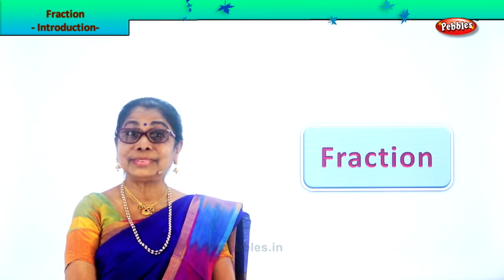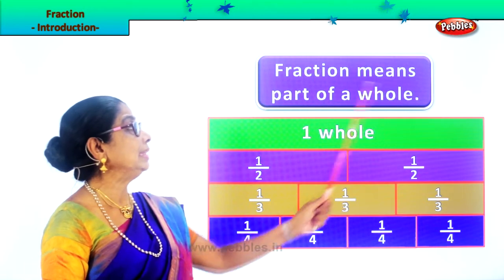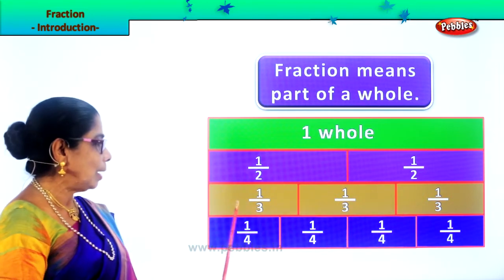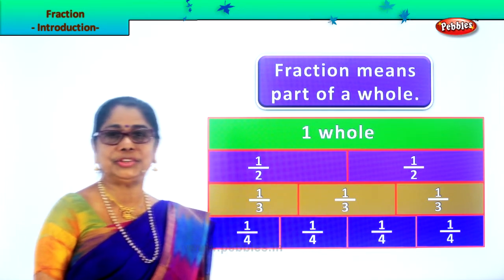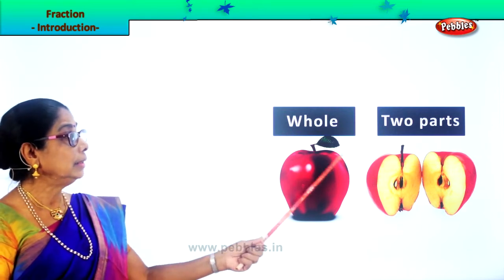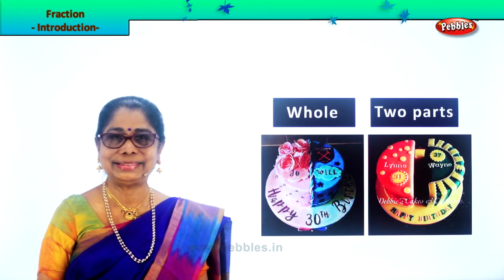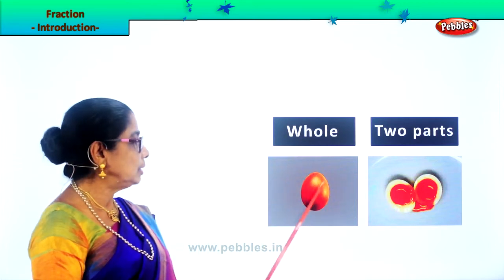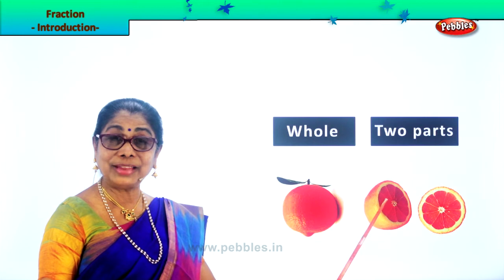2nd Std Maths | Fraction - Introduction | Mathematics Class -2 | Maths Part-209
2nd Std Maths | Fraction -  Introduction | Mathematics Class -2 | Maths Part-209